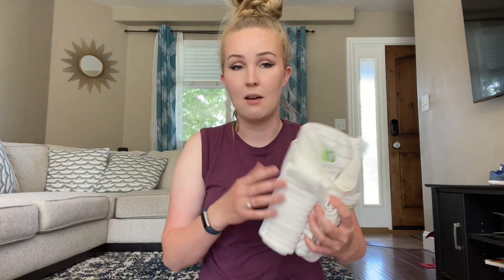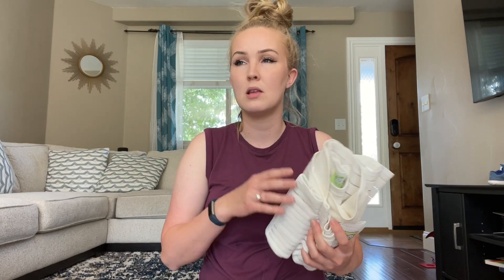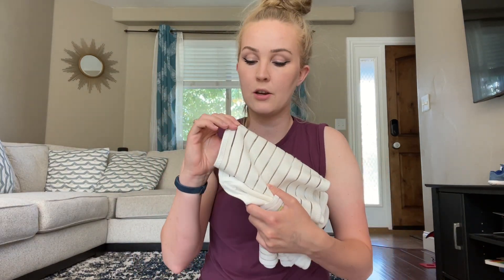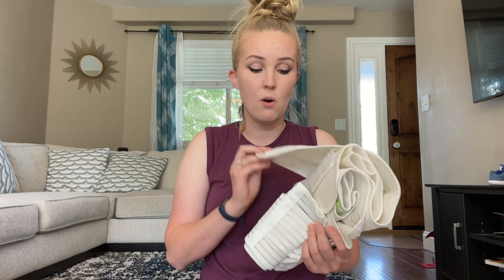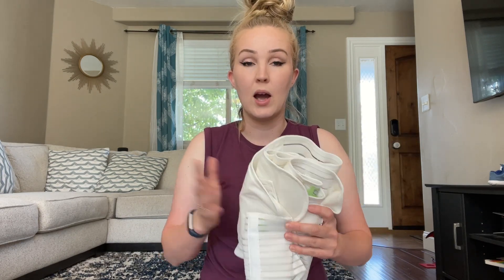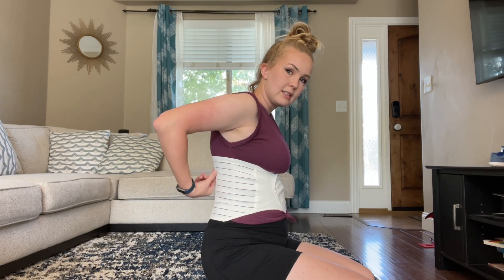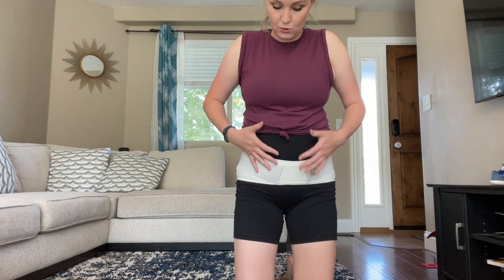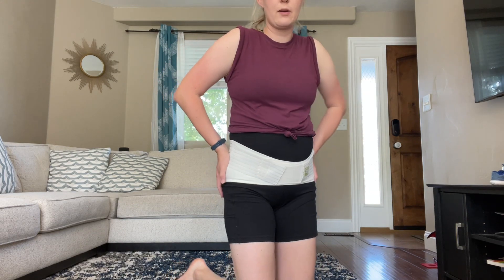Why You Need a 3 in 1 Postpartum Band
Get back your pre-baby body with the help of a 3 in 1 postpartum band! This essential item not only provides support and comfort postpartum, but also helps to reduce belly fat and improve posture. Discover why every new mom needs this versatile and effective postpartum band.

3 in 1 Postpartum Belly Support Recovery Wrap – Postpartum Belly Band, After Birth Brace, Slimming Girdles, Body Shaper Waist Shapewear,Post Surgery Pregnancy Belly Support Band (Matte White, M/L)